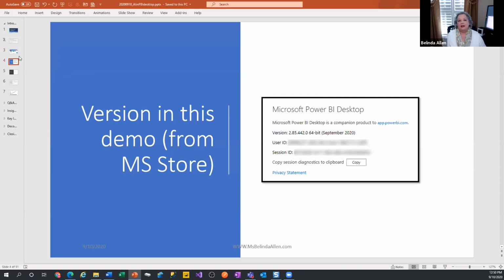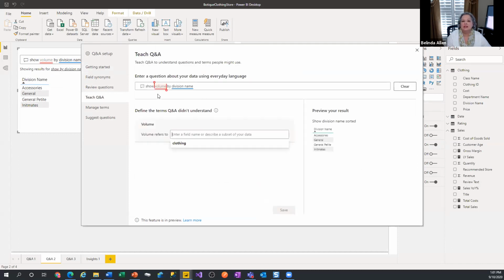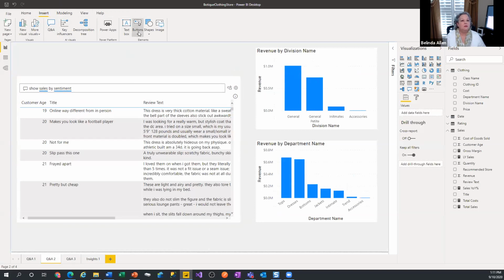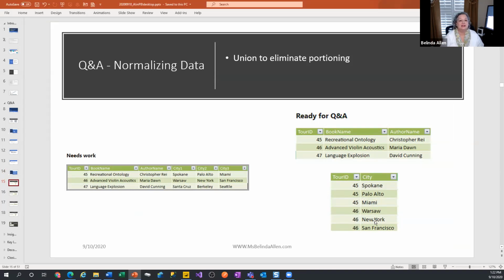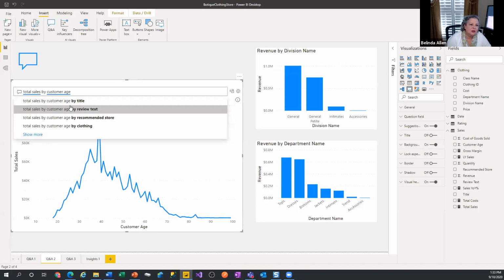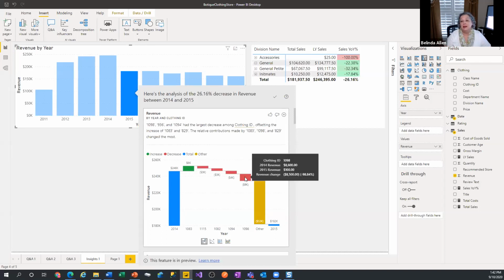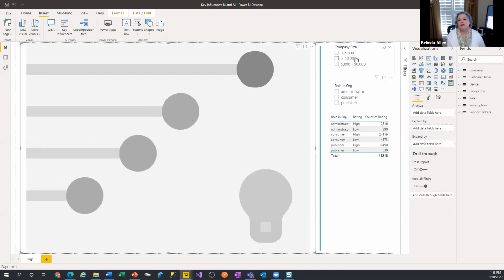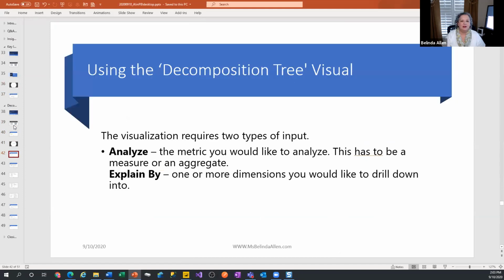Nashville Power BI User Group (Sep 2020) | Power BI and AI or “There's AI in the Power BI”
Yes, there is AI built right into the Microsoft Power BI Desktop. This session will guide you through adding more Intelligence to your BI reports!

Power BI is masterful at helping designers create storytelling reports that provide answers to the questions of “What has happened?” and “What is happing right now?” We can even get some insight as to “What will happen?” BUT what if you want to know “Why something happened? Or “How can we alter what will happen?” With the built in AI tools, we can start the journey of getting our “Why” and “How” questions answered.

In this session we will review the following Power BI Desktop tools:

Q&A Tooling

Explain the Increase / Decrease (Insights)

Key Influencers Visual

Decomposition Tree Visual